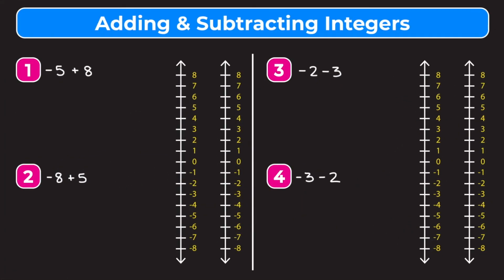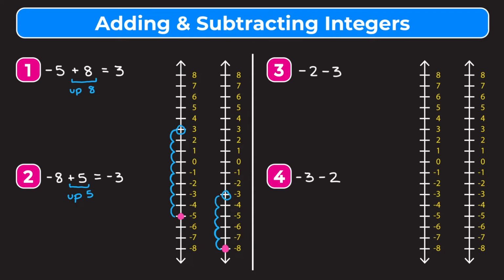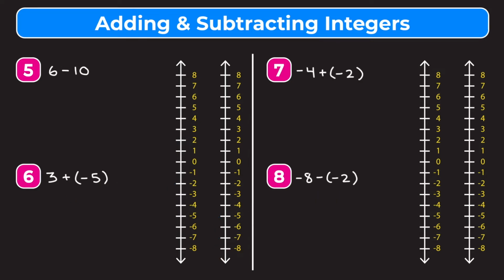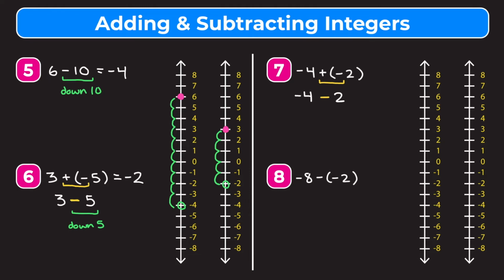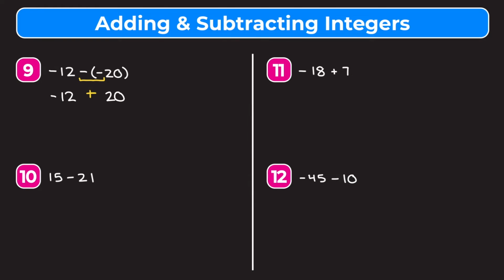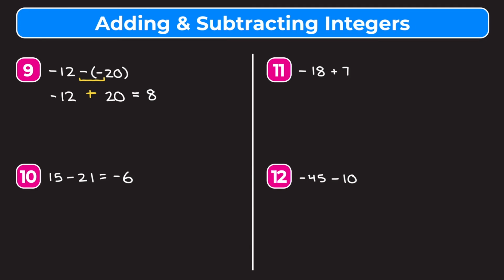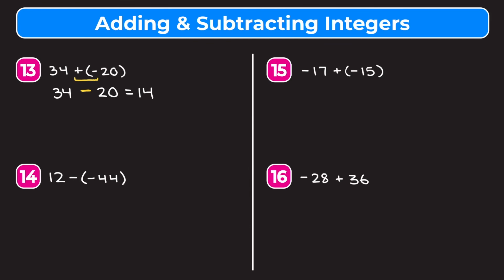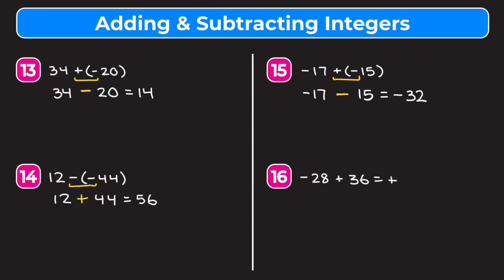Adding and Subtracting Integers | Adding and Subtracting Negative Numbers | Partners in Prime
*Let’s learn how to add and subtract integers!* In this video, we walk you through sixteen examples covering adding and subtracting positive and negative integers. Whether you’re learning how to add and subtract integers for the first time or just need a quick review, this video is for you!

While videos are a great way to learn math, practice is also important. That’s why we include *free practice worksheets* (with answers at the end!) that go along with our videos, so you can practice what you’ve learned.